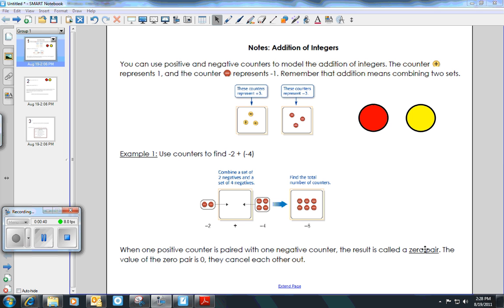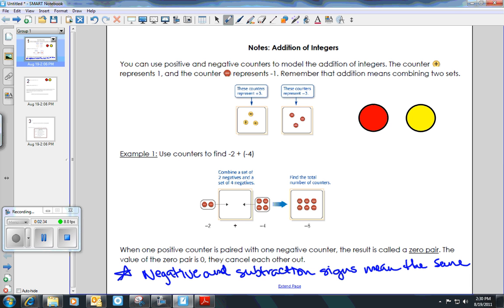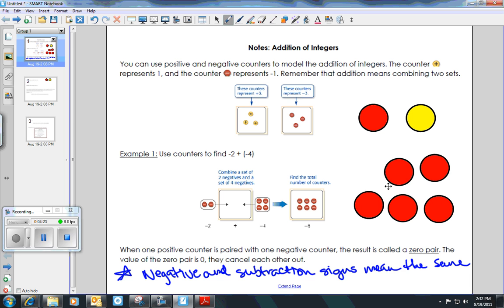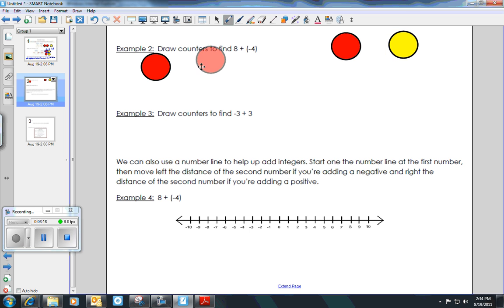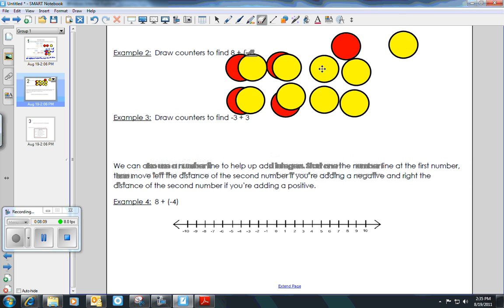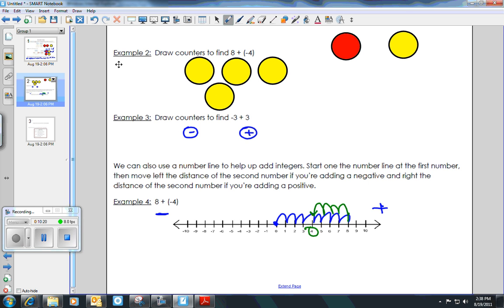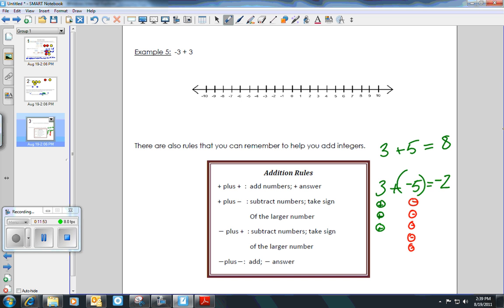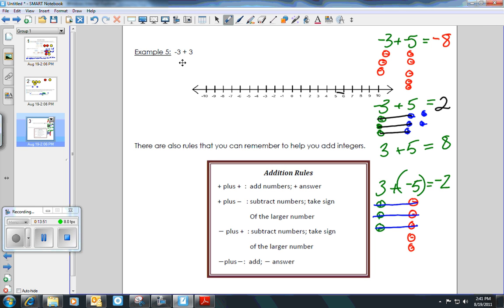Addition of Integers PAP and AC.wmv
AC HW given 9/1 due 9/6
PAP HW given 8/25 due 8/29